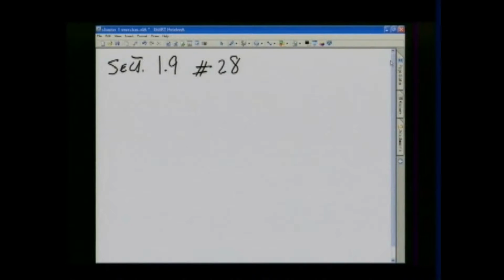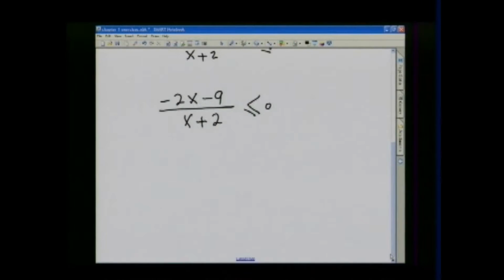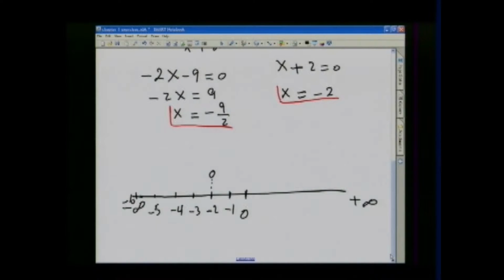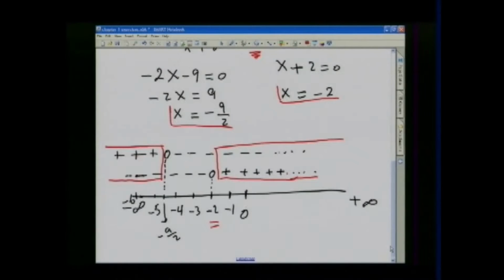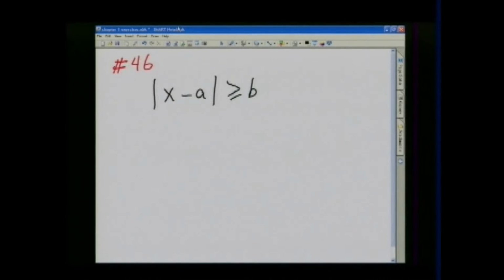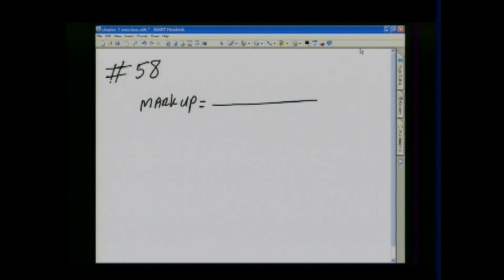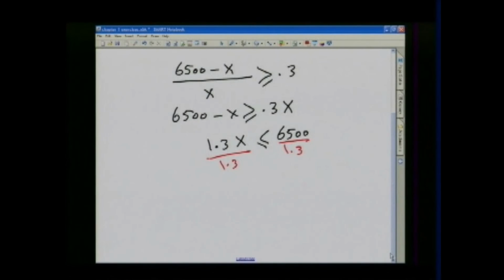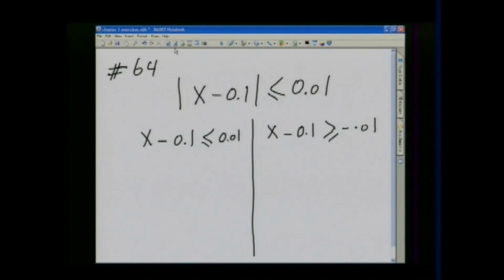ECON 2070 - Exercise 1.9